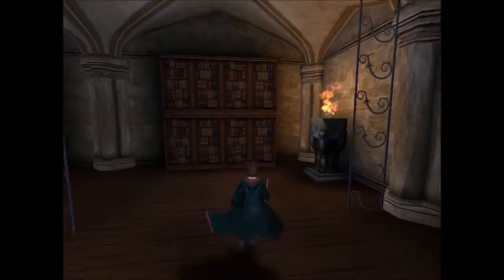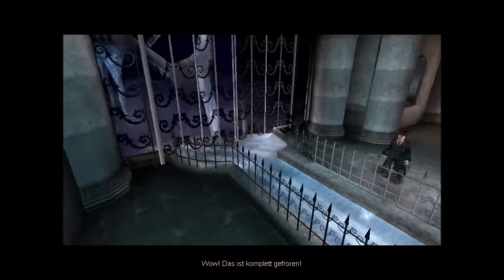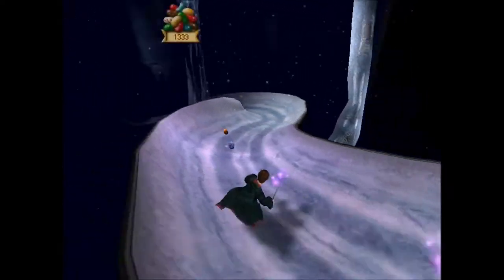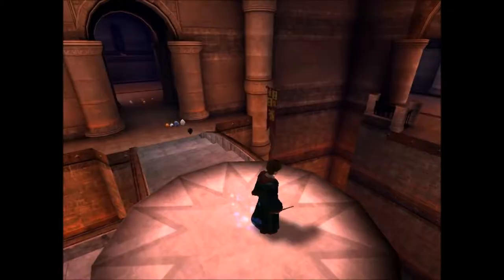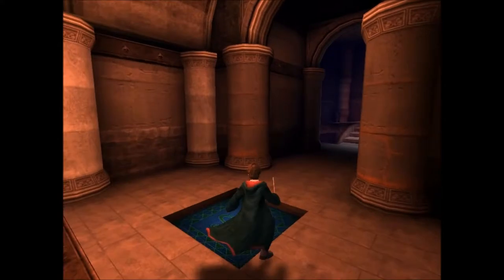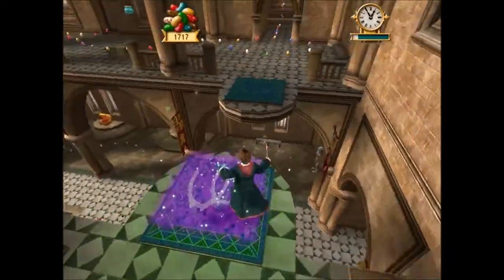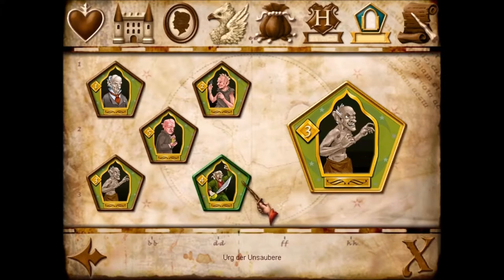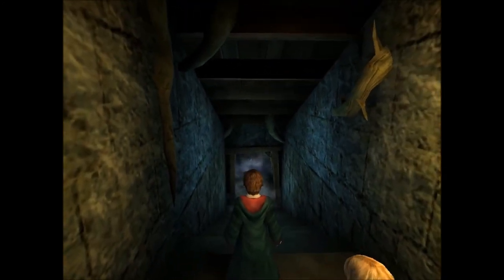Harry Potter und der Gefangene von Askaban ♦ LP ♦ #8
Erscheinungsjahr: 2004
Action-Adventure von KnowWonder / EA / Nvidia

Wenn Dir das Spiel gefällt, bitte unterstütze die Entwickler und kaufe Dir das Spiel im Original!!

♦ Habt ihr Lust auf ein ganz spezielles Abenteuer?

►Wenn ihr mich unterstützen wollt, verbreitet dieses Video doch und fügt es eventuell
auch als "Favoriten" hinzu. Selbstverständlich nur wenn ihr wollt. ^-^